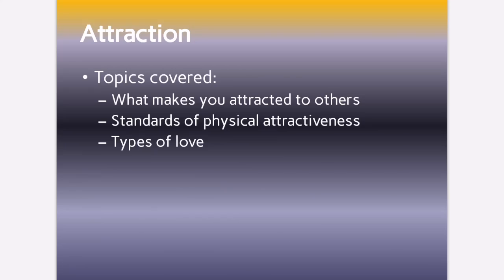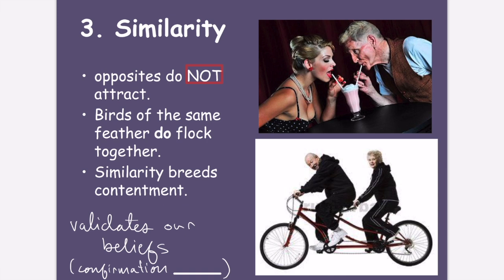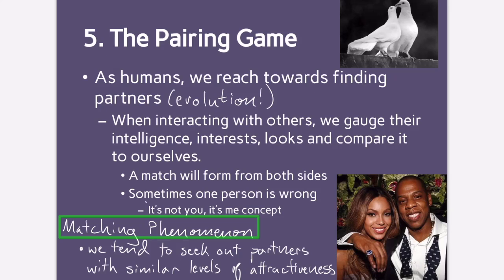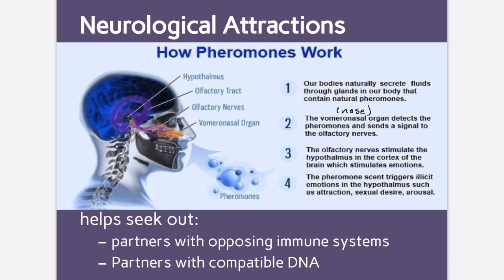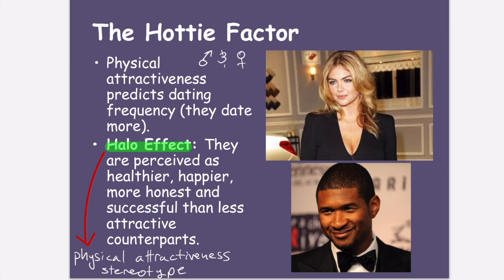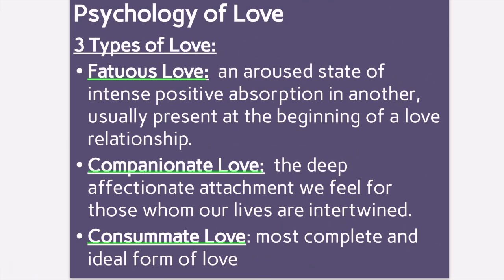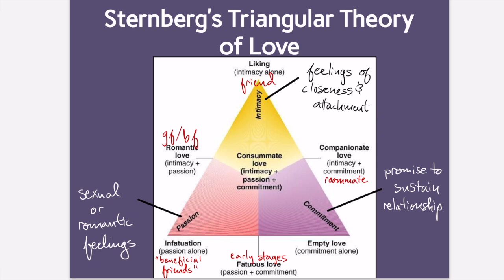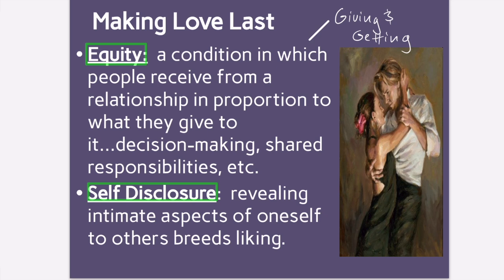Unit 4 Social Psych: Love and Attraction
4.2.A Explain how stereotypes and implicit attitudes contribute to the behaviors and mental processes of prejudice and discrimination.
4.3.A Explain how the social situation affects behavior and mental processes.
4.3.C Explain how prosocial behavior affects behavior and mental processes.